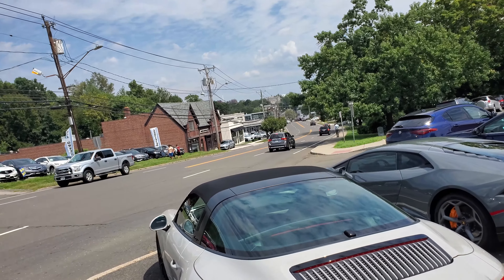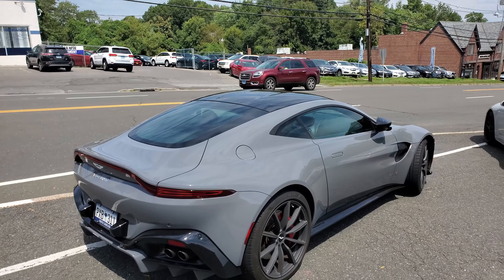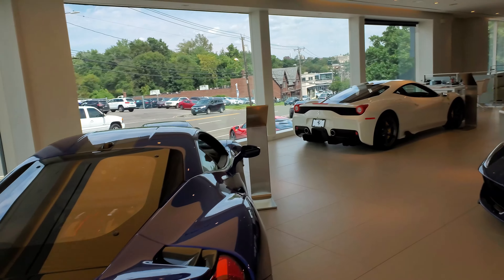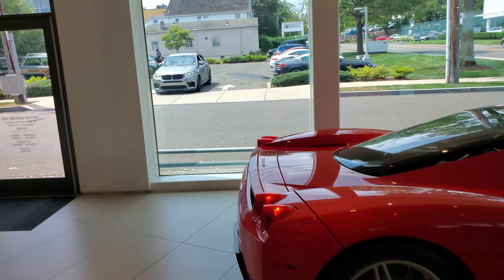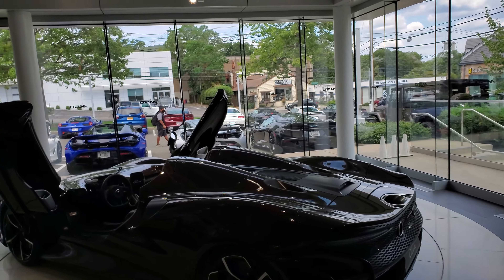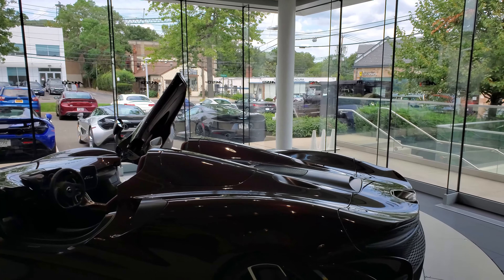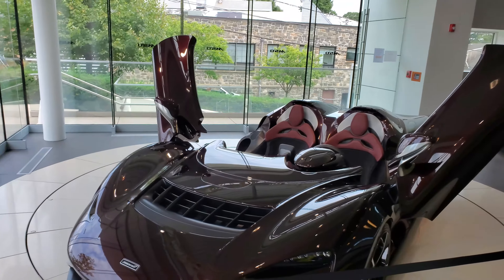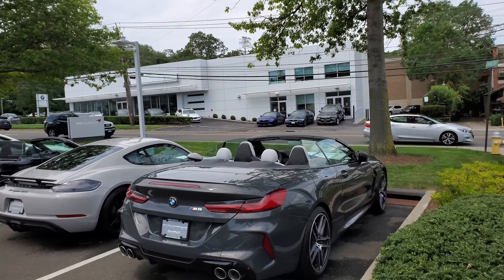McLaren Elva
Seeing the new McLaren Elva